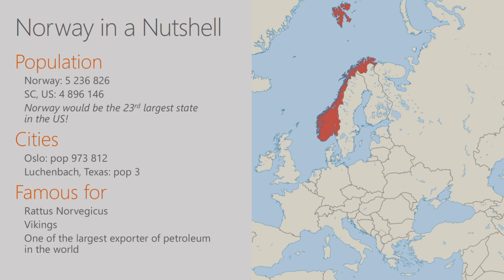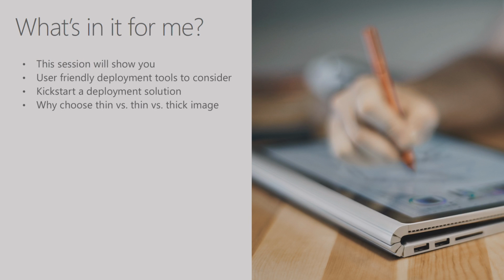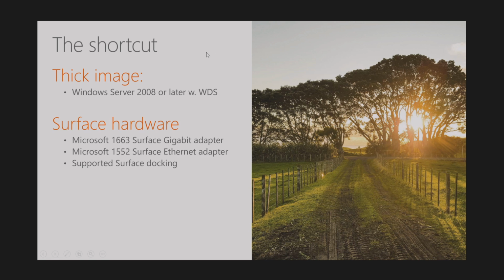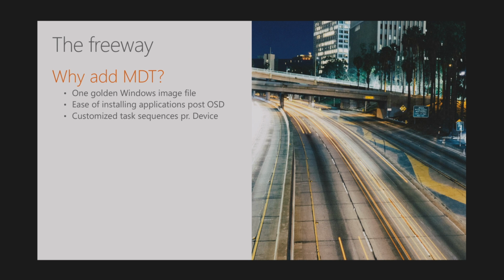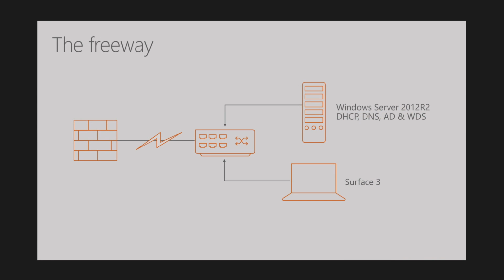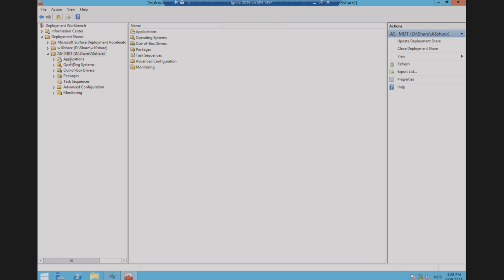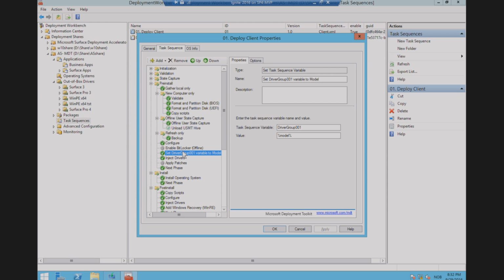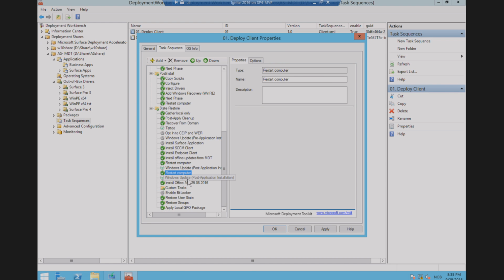Microsoft Ignite 2016 Save time with these Microsoft Surface imaging tips